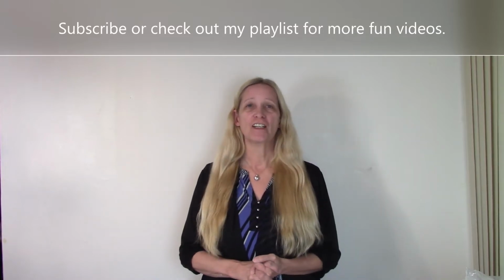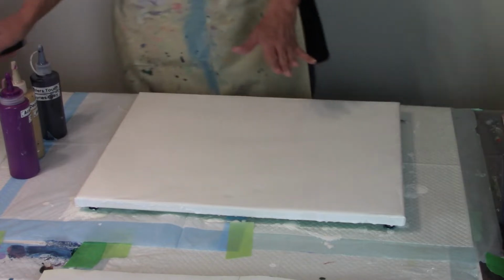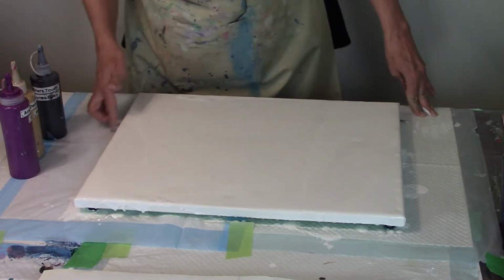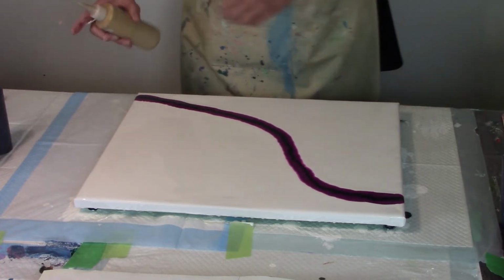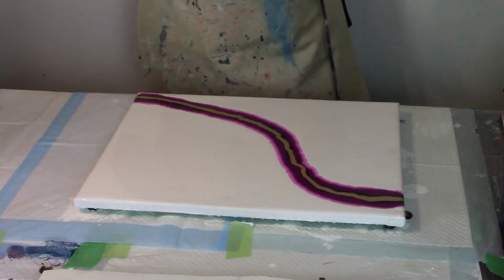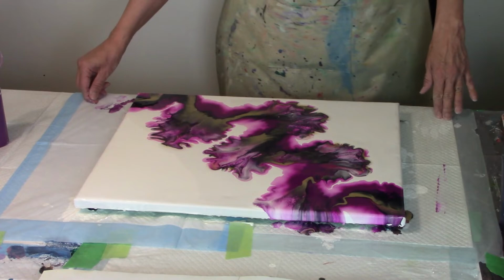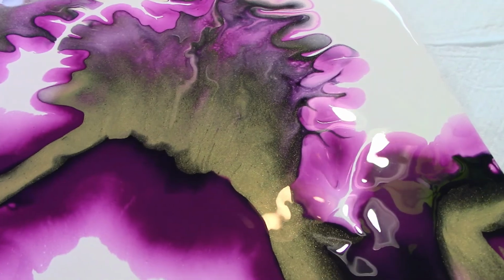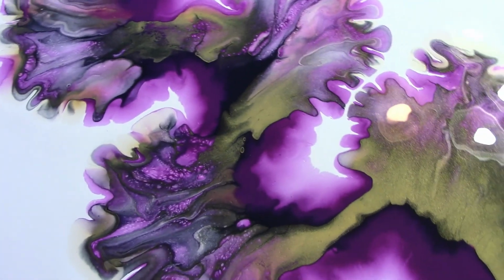Deep Violet Dutch Pour by Christy Cole Artistry Video #174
My videos will explain: How to do acrylic painting, how to do acrylic pouring, how to do pour painting, and how to do the Dutch Pouring Technique. I throw in a Mixed-media, Swipe, or cup pour occasionally.

Deep Violet Dutch Pour Video #174 was created by the traditional Dutch pour method of laying the acrylic paint colors across the canvas and then using a hair dryer, blowing the paint up and down the line of paint.
This spectacular painting was created on a 20-inch (50.8cm) by 16-inch (40.64cm) canvas with a white flood background. Here are the 4 acrylic paints colors used for this painting:

Academy Acrylic:
   Deep Violet
Deco Art Extreme Sheen:
   24k Gold
Master's Touch:
   Payne's Gray
Blickrylic Titanium White - Flood Color

I love reading your comments so keep them coming.

For my art videos I buy my painting supplies from retailers in my area:
Michael's, for canvases and Artists Loft and Liquitex Basics Acrylic paints, varnishes, People sticks for scraping the drips.
Hobby Lobby for Liquitex Basics and Master's Touch and Academy Acrylic, acrylic paints, varnishes, tongue depressors/popsicle sticks, used for scraping the drips.  And canvases, such as their new Paint Pouring canvases by Master's Touch.
Home Depot:  ColorShot paints
OHUHU acrylic paints are ordered off Amazon.
Best Buy for all my technology needs, such as microphone, batteries, tripods, etc.
Note:  I use Liquitex High Gloss Varnish to seal all my paintings.